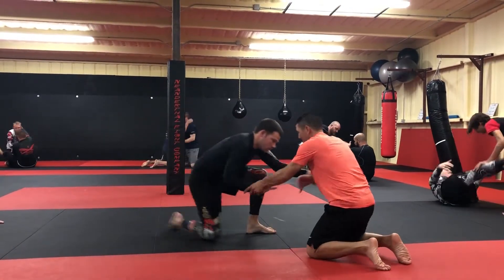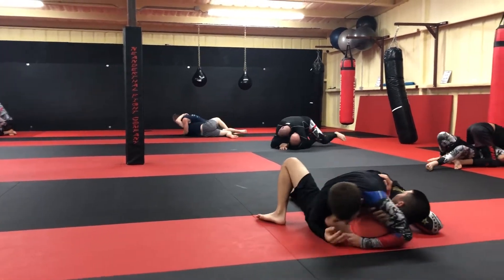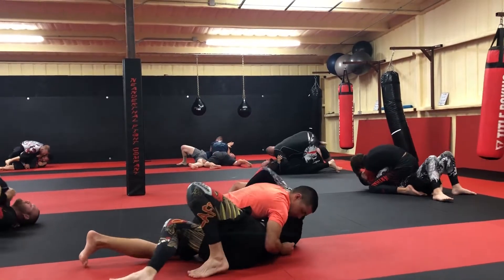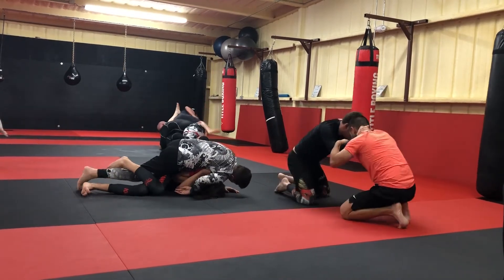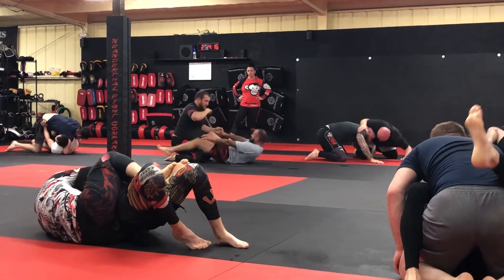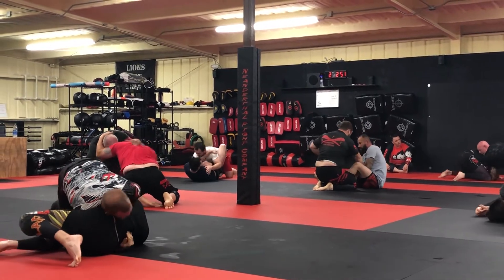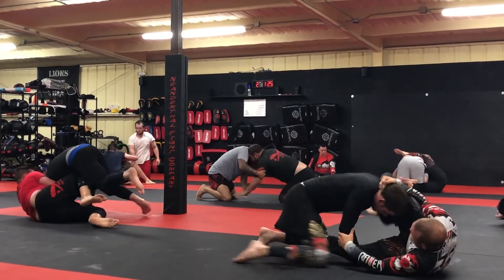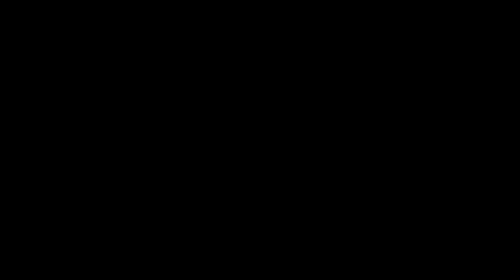Jiu Jitsu Journey - Day 233 - Two No Gi Rounds - 018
Here is video from two no-gi rounds from practice tonight. The first roll was with a fellow white belt. He is about my size and has very good cardio so it is always a fun roll. The second roll is with a blue belt. He is much better than me but I have learned a lot rolling with him.